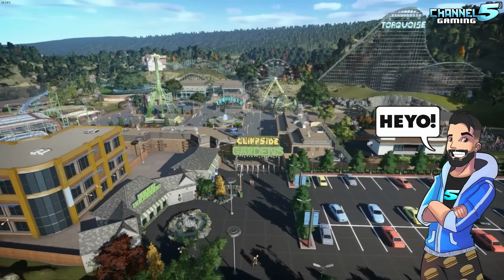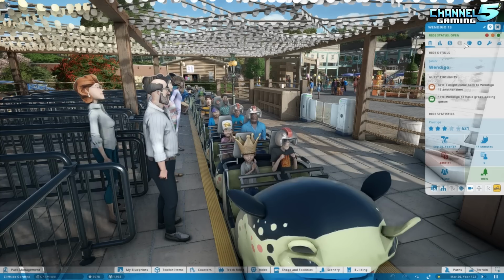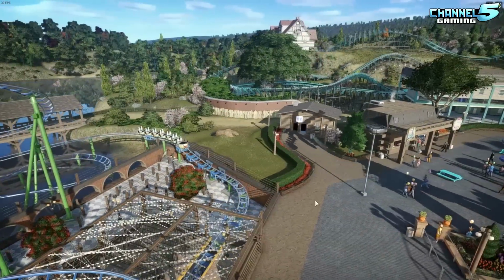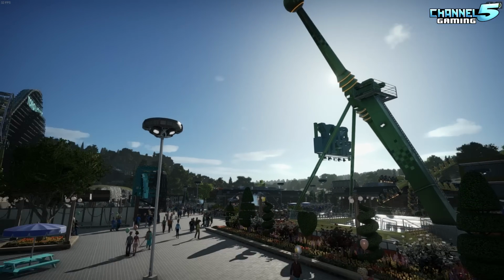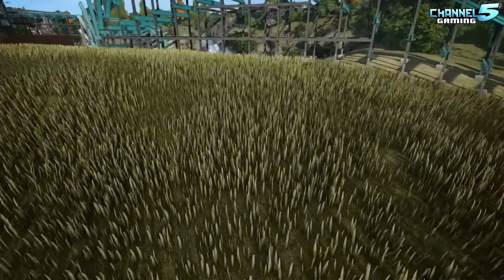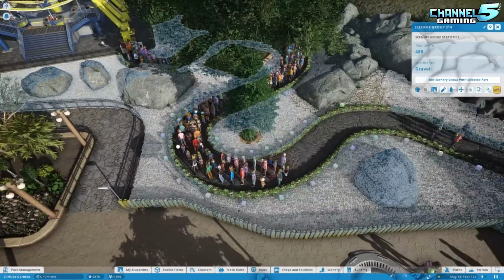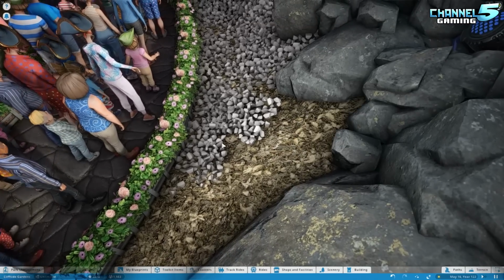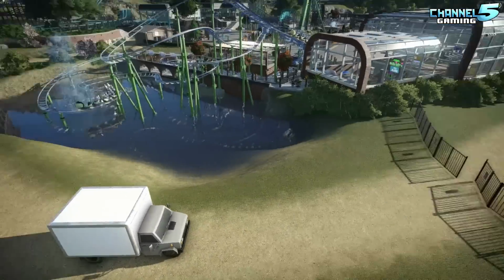Learn From This Beginner's Theme Park!: Cliffside Gardens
Planet Coaster: Park Spotlight 570 - Cliffside Garden, Created by: medaele